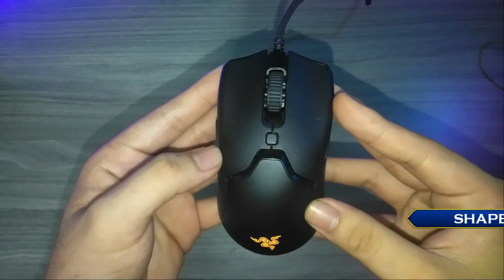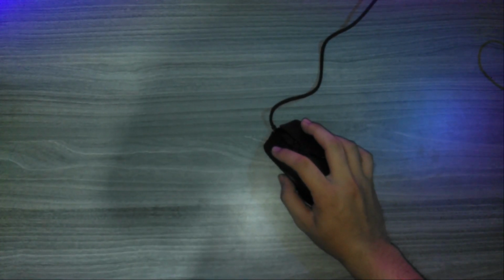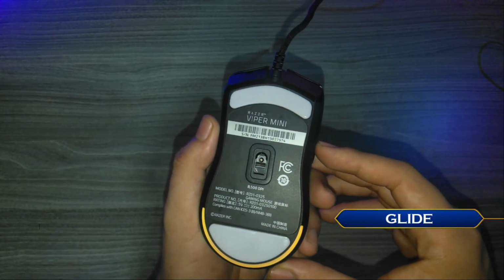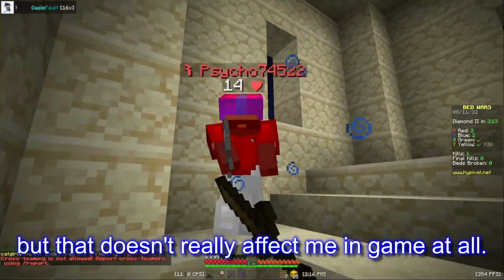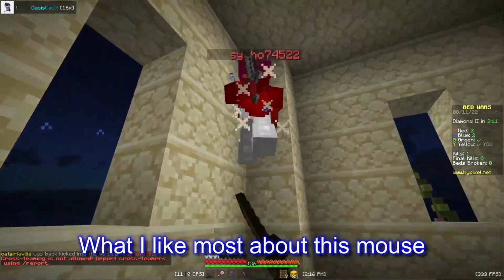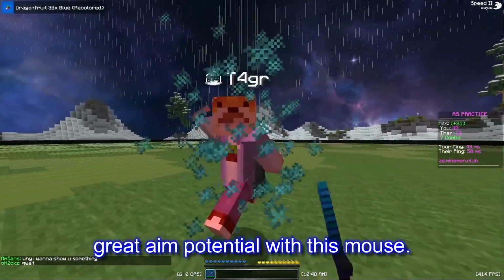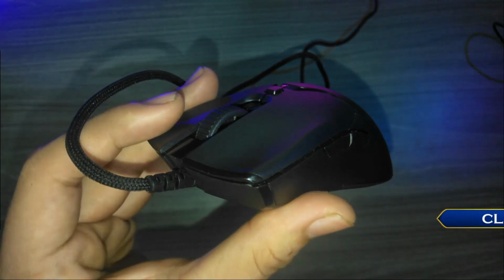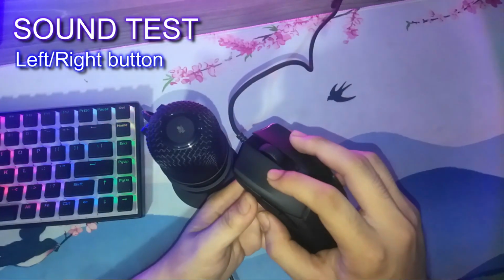Is the Razer Viper Mini still the BEST budget mouse for Minecraft PvP in 2022?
Sorry was sleeping a lot. Now here I am with a video talking about my experience with the Razer Viper Mini after 3 weeks. :D

PC Specs:
- Intel Xeon X5650
- NVIDIA Geforce GTX 1660 SUPER
- 12GB DDR3 @1333
Mouse: Razer Viper Mini
Keyboard: Edra Ek384 (Modded w/ Lavander Purple)
Extra information
Pack: Top left of the screen